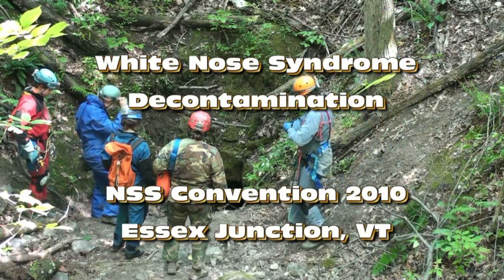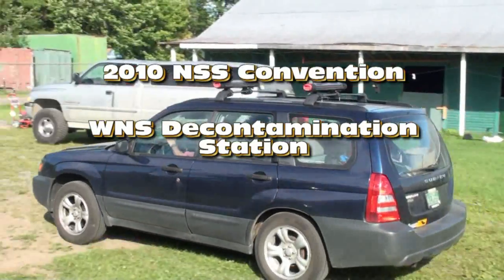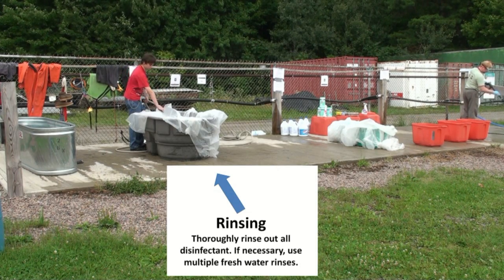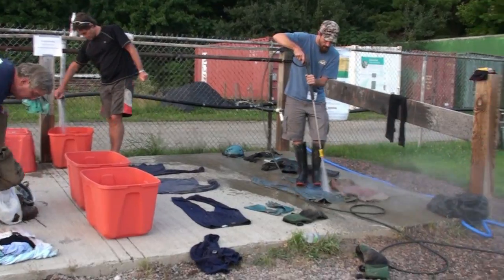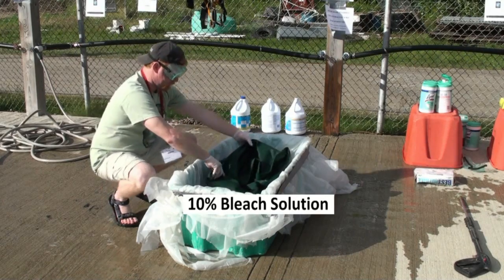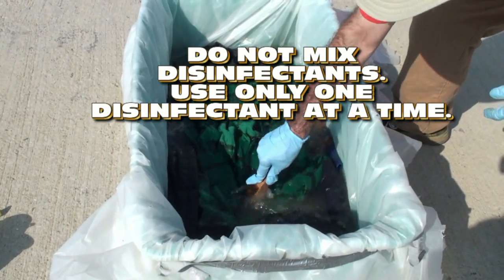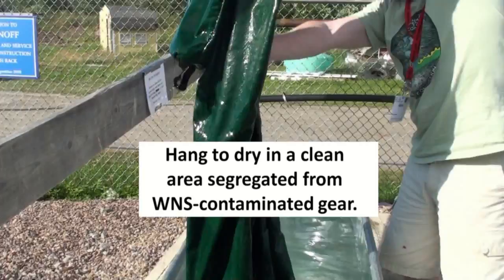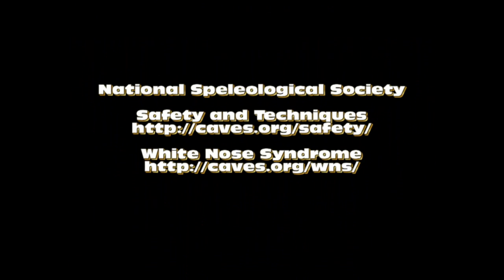WNS Decontamination at a Caving Event Using Bleach as the Disinfectant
Decontamination of caving equipment using a 10% bleach solution.